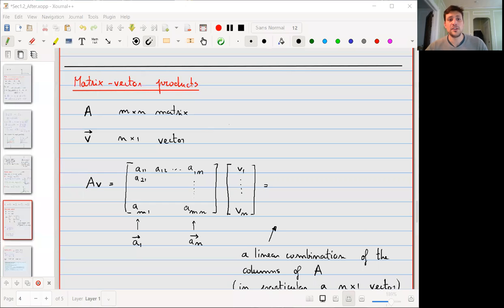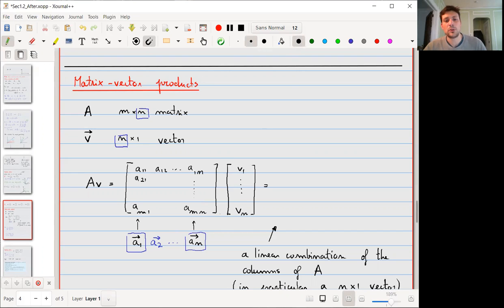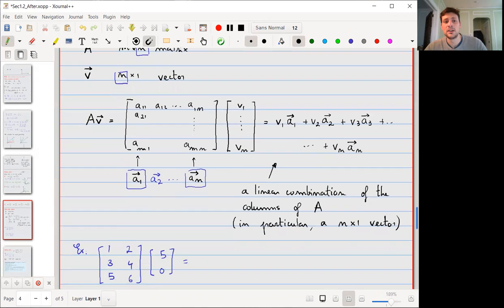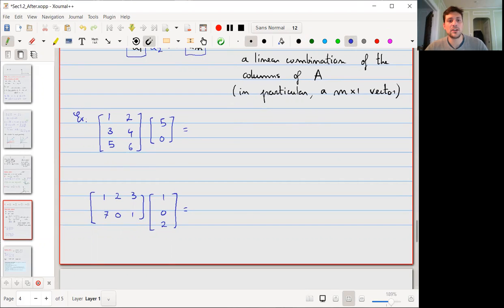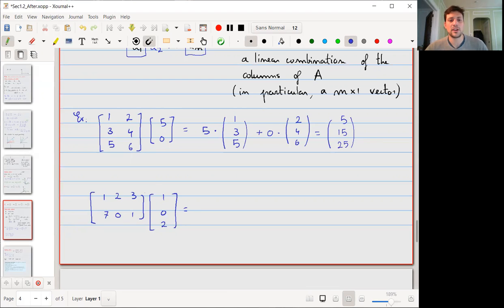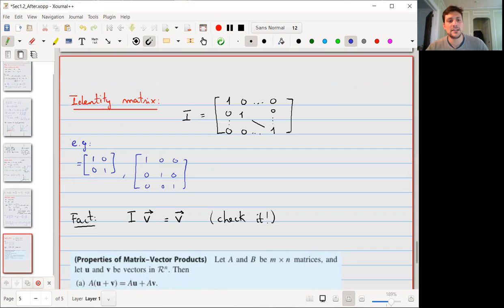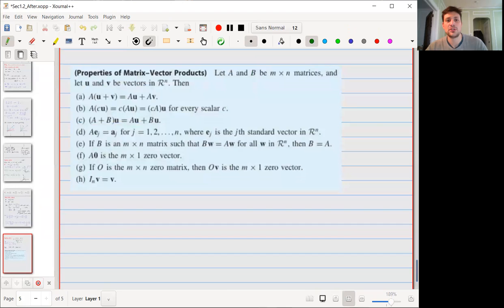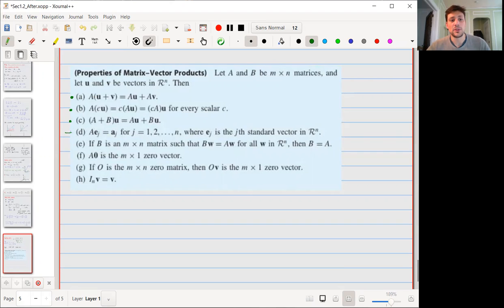1.2_2_MatrixVectorProduct